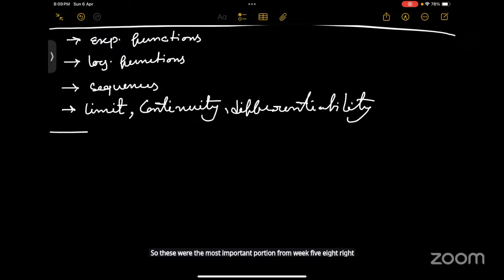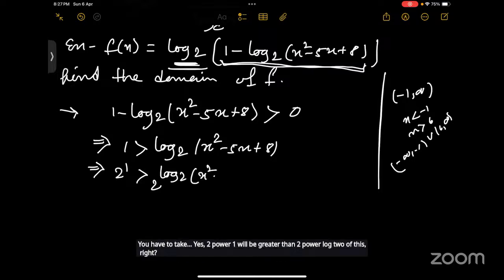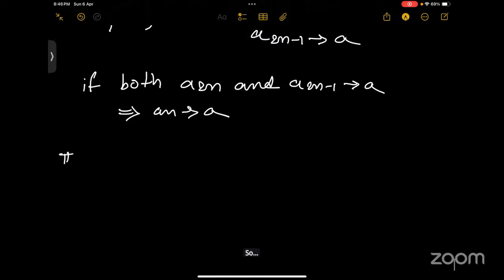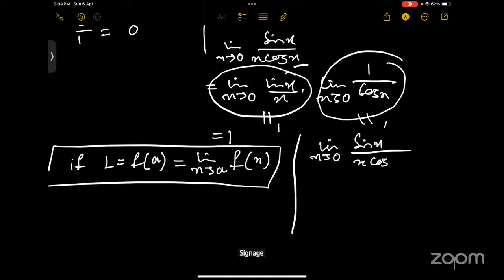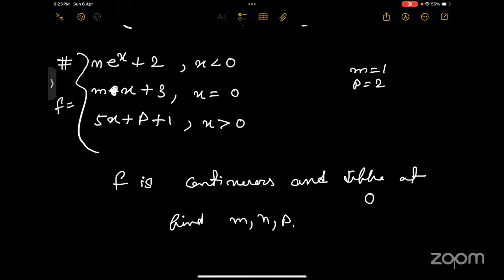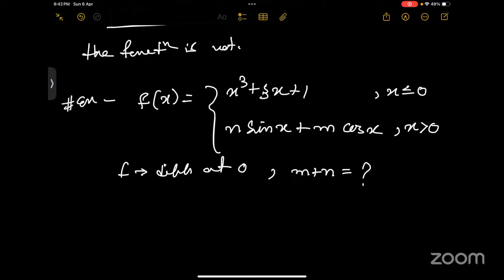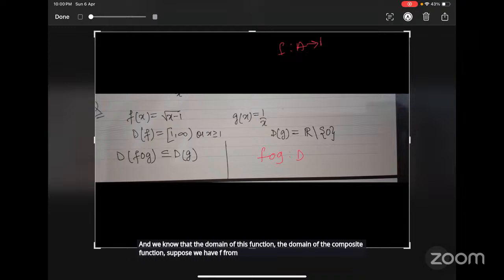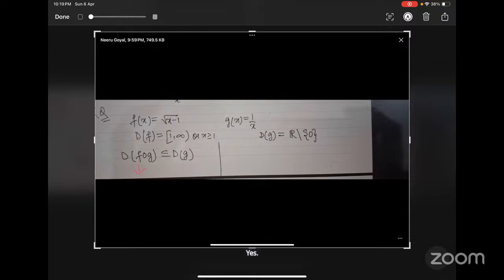Revision session(week5 to 8) -Maths 1